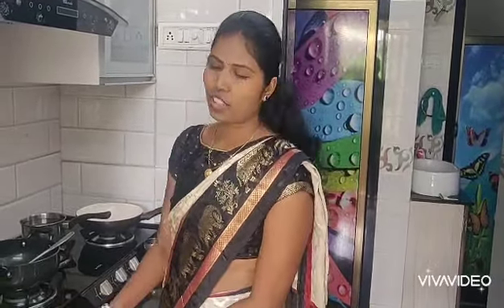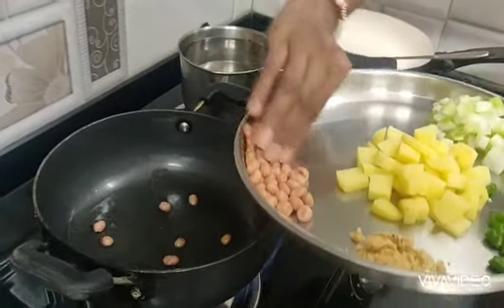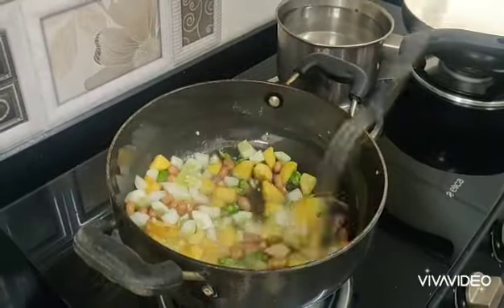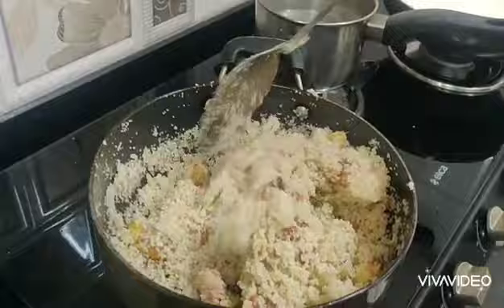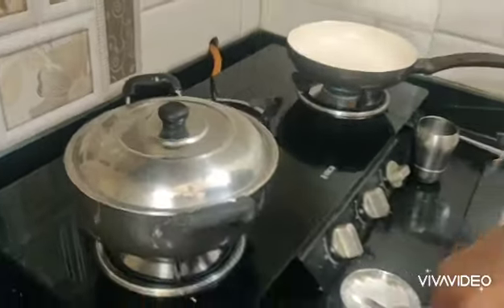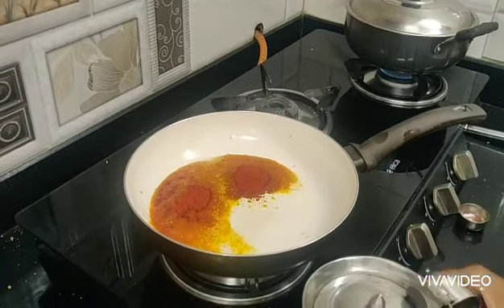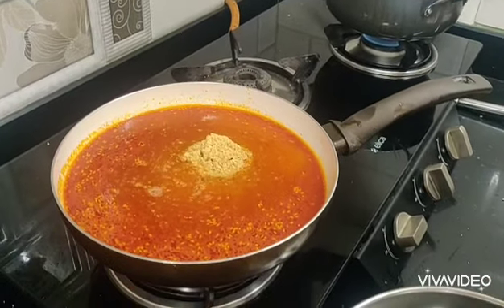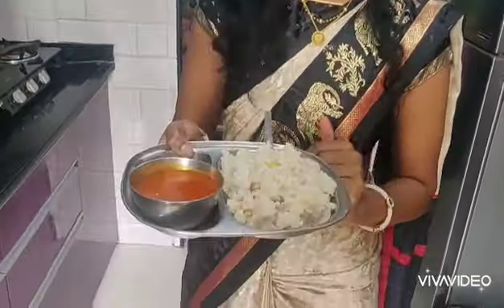आषाढी एकादशी स्पेशल भगरीचा/वरीचा भात आणि चमचमीत आमटी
MY FIRST RECEPIE ON AASHADHI EKADASHI
Fasting Recipe/Bhagaricha bhat/varicha bhat with curry .combination of these two is very tasty.This recipe is more digestable than sago/shabudana khichadi.

Ingredients for 4 perso

BHAGARICHA BHAT
Bhagar     2 bawl
Potato.     1 medium size
Cucumber.   1/2
Green chilli.    4-5
Peanuts.        15-20
Roasted peanut powder   1tsf
Oil.                 3tsf
Rock salt.    As per taste
Water.          5 bawl

FOR CURRY
oil.      2tsf
Roasted peanut powder 3/4 bawl
Sesame seed      1/2 tsf
Chilli powder.    2tsf
Sugar                  4tsf
Lemon juice.     Of. 3 small lemons
Water.                 2 glass

Spicy poha /masala poha